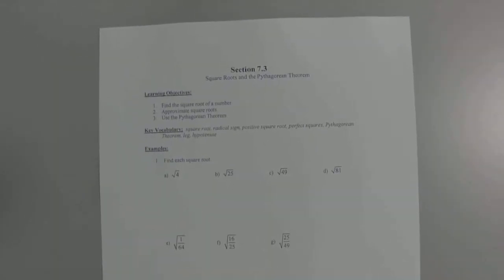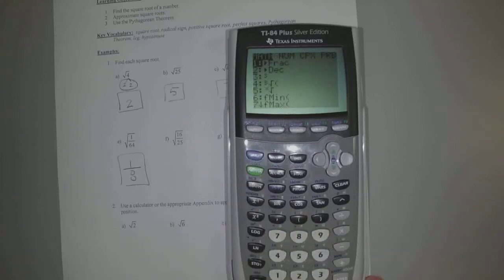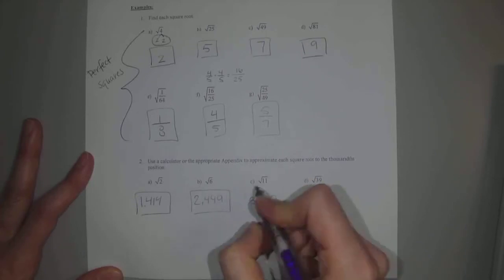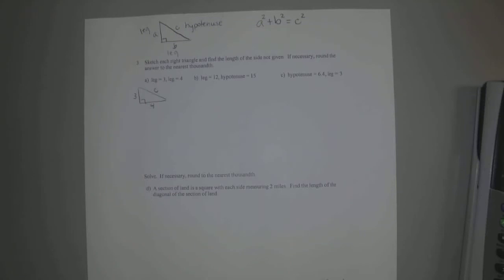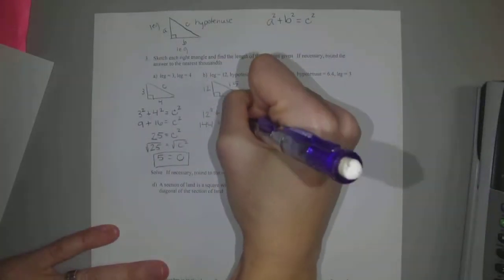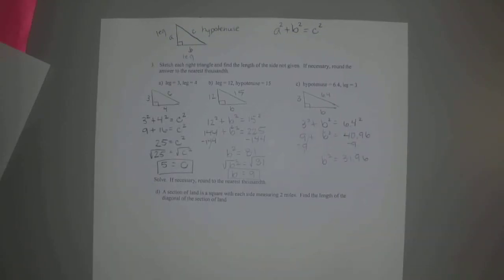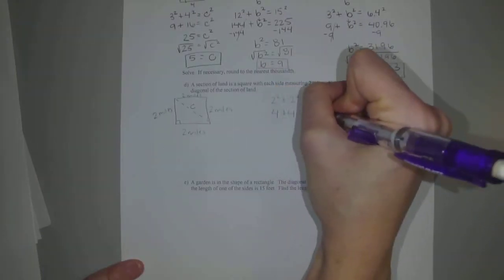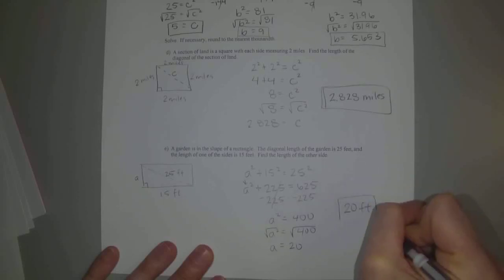MATH 111 - 7.3 Video Lecture